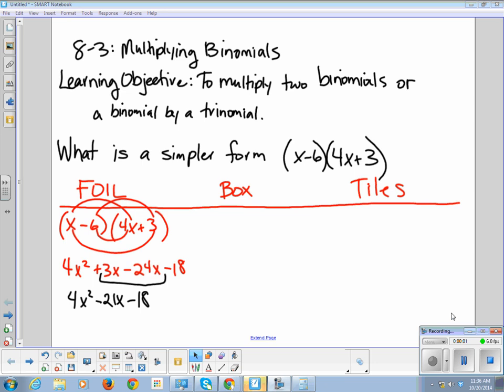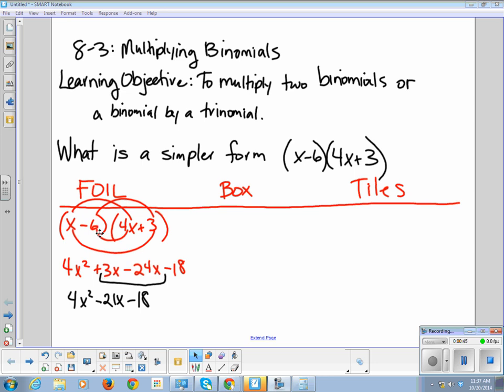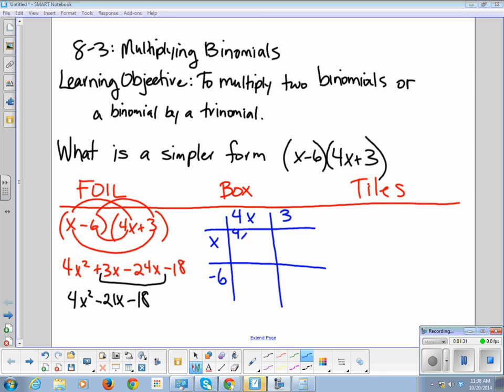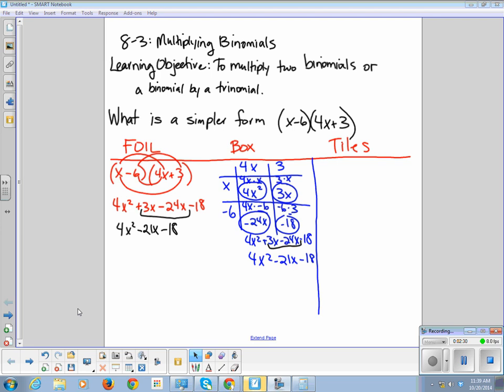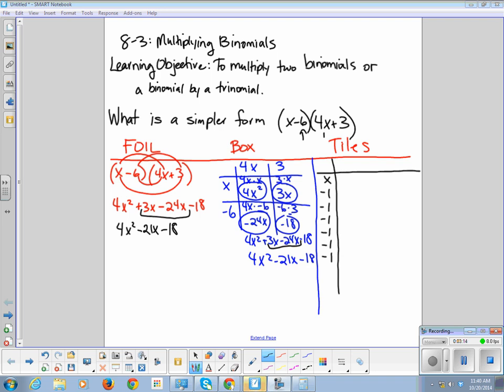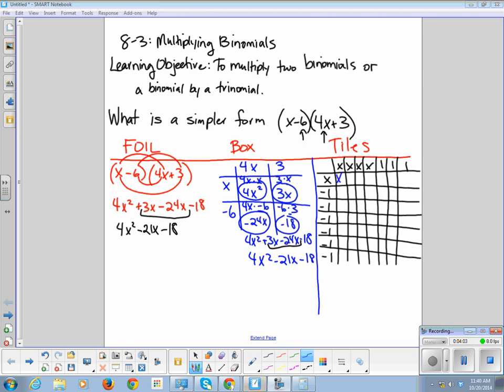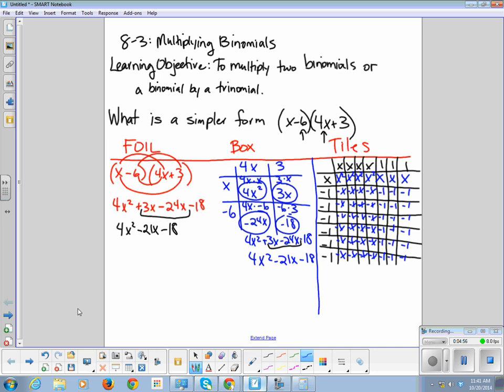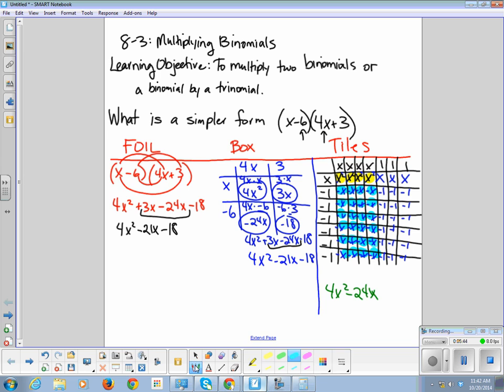Algebra 1 Chapter 8-3 Multiplying Binomials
Pearson Algebra 1 Chapter 8-3 Multiplying Binomials